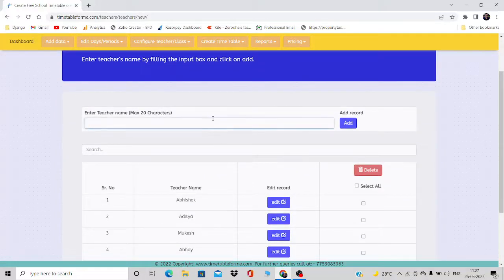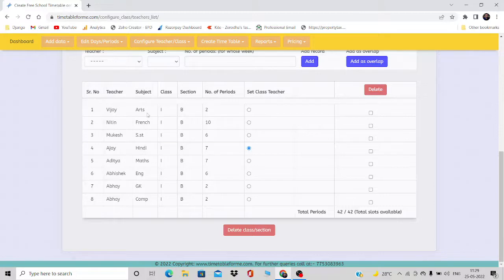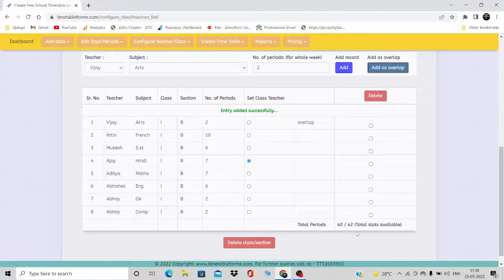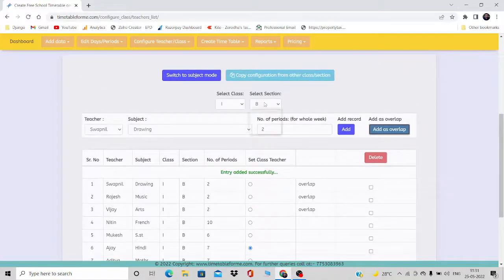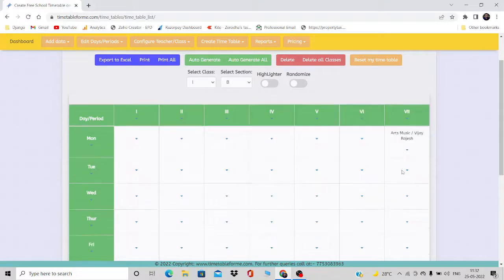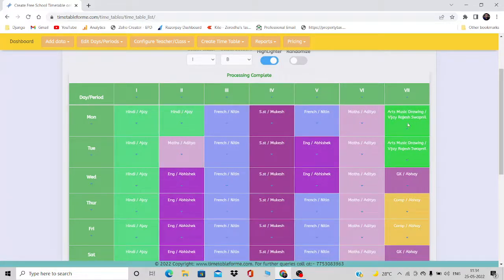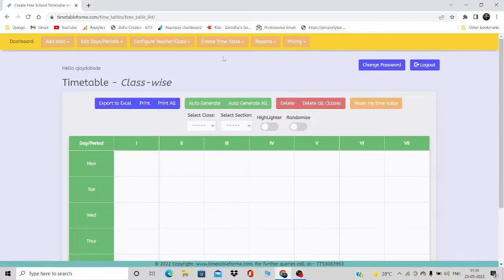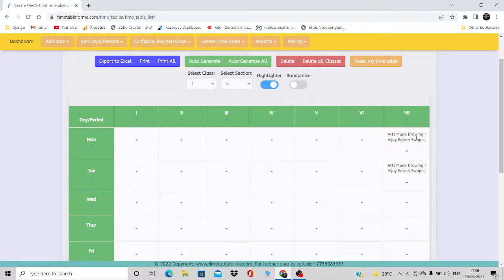Using the overlap tool and combining classes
Using the overlap tool and combining classes in timetableforme.com Web App